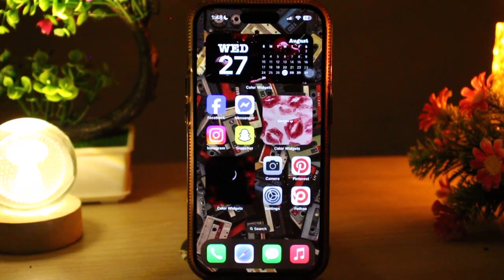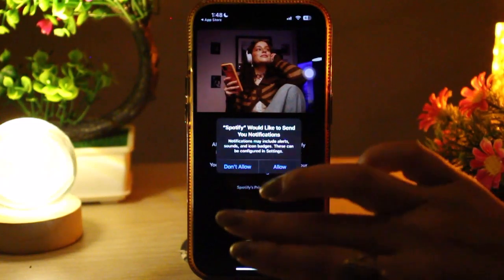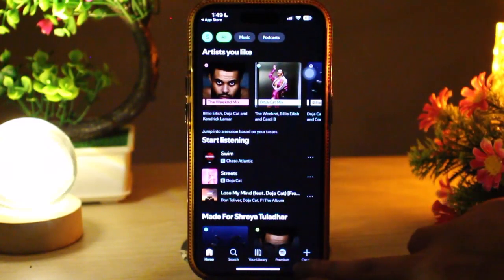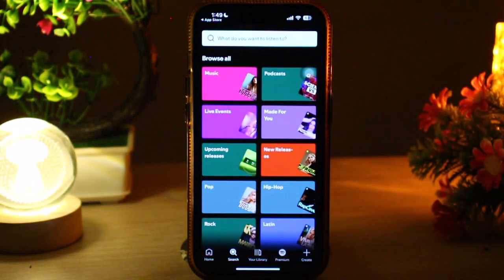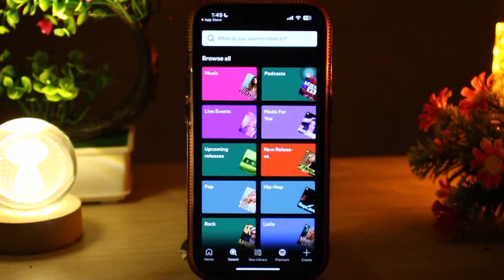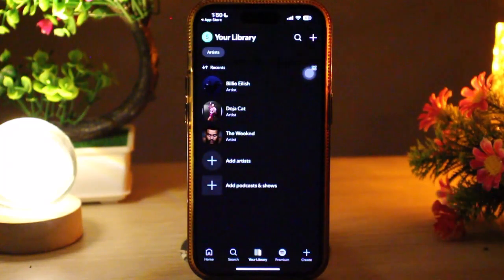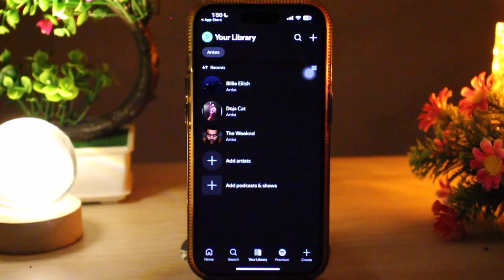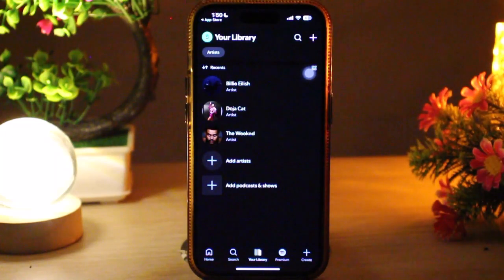How to Create Playlists and Listen on Spotify - Here's How You Can Do It // 2025 Edition